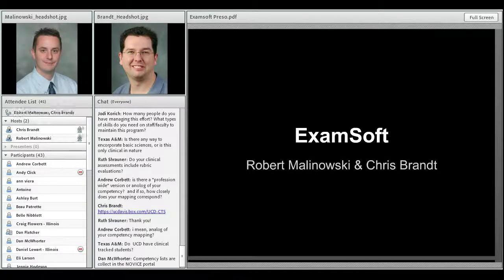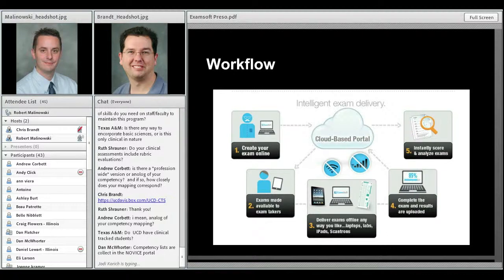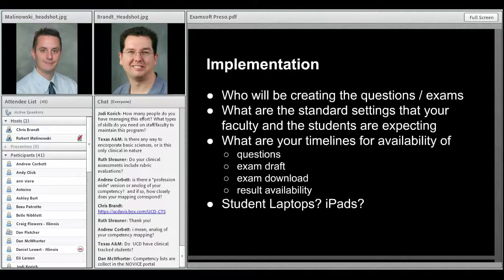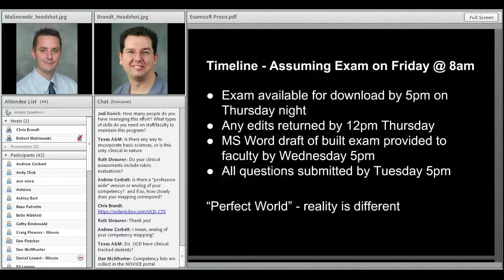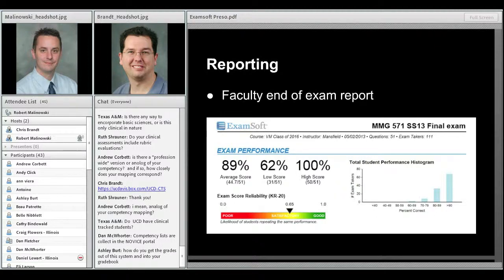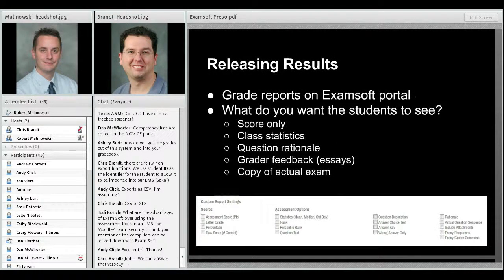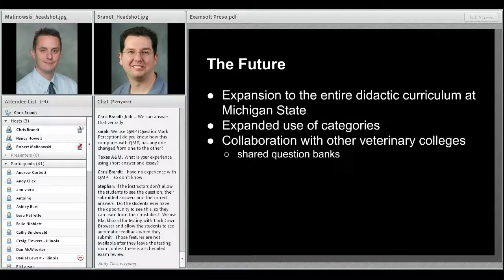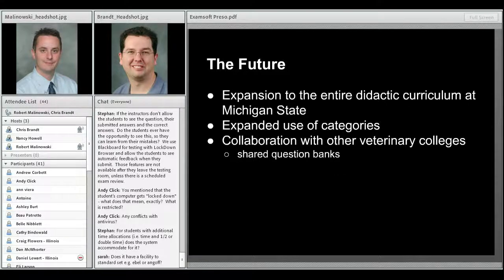Brandt / Malinowski - Computer Based Testing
Veterinary Educational Technology Conference - Fall 2013
Association for Veterinary Informatics

In collaboration with the Association for Veterinary Informatics (AVI), Dr. Chris Brandt (University of California, Davis) and Dr. Robert Malinowski (Michigan State University) coordinated a series of no-cost virtual technology conferences that were held on 1 November 2013.

The goals were to increase awareness of the many forms of veterinary informatics, give people an opportunity to discover "who's who" at other veterinary colleges, learn more about what interesting projects each site is working on, and facilitate communication and collaboration. More information about the conference and the entire schedule is available